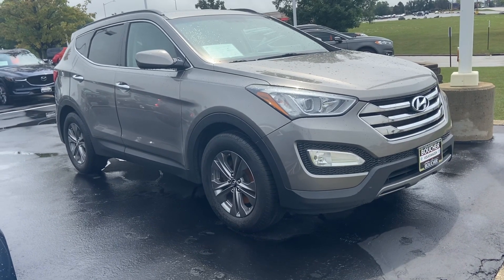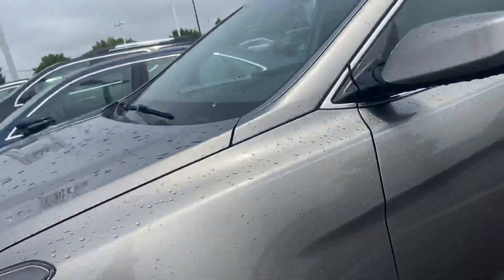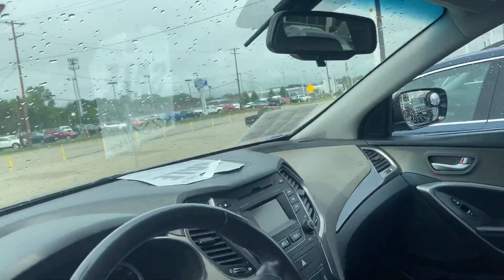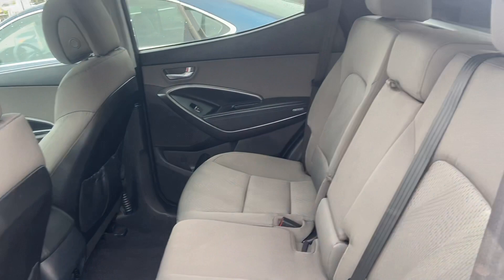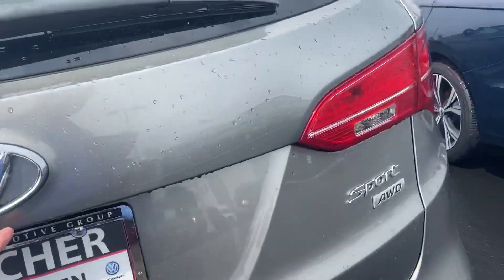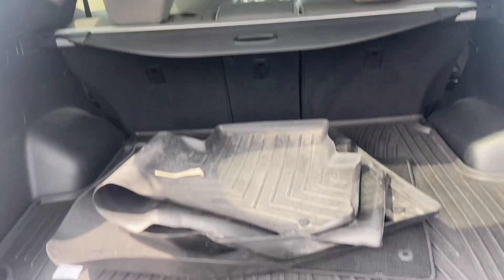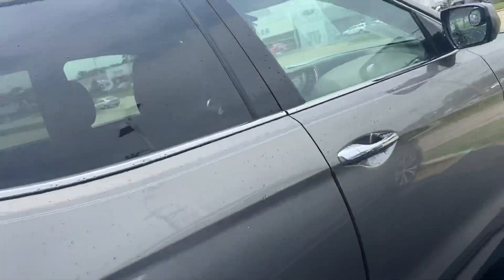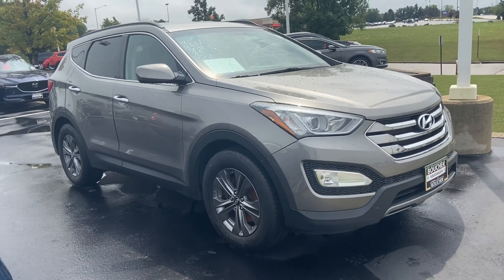14 Hyundai Santa Fe